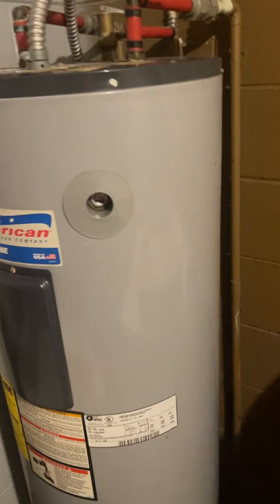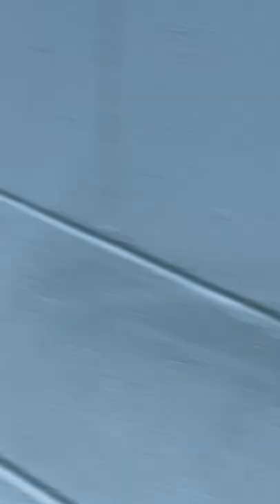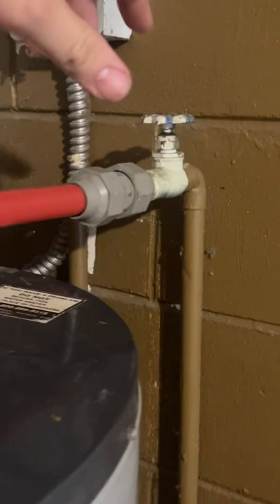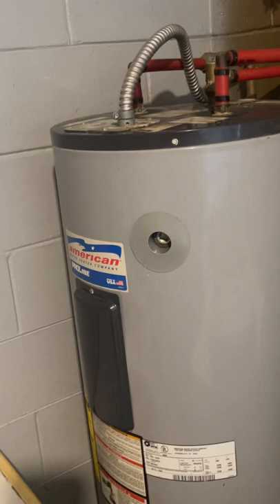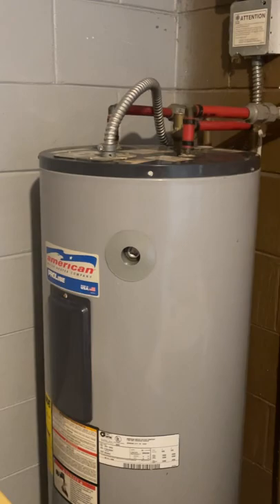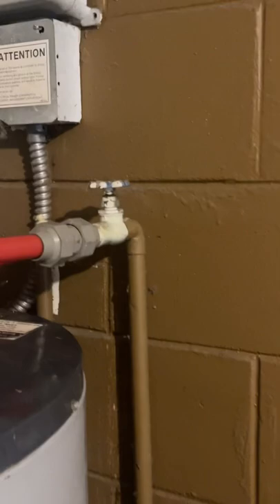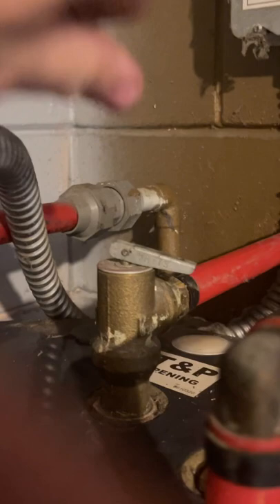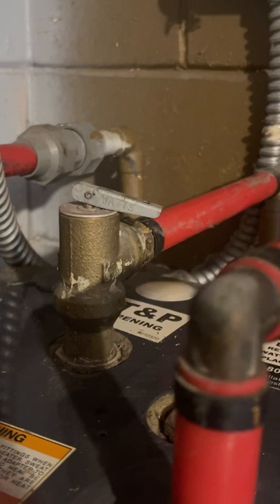Slipping a drip pan under a hot water heater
Hot water heater drip pan